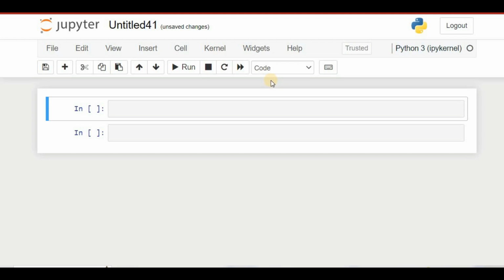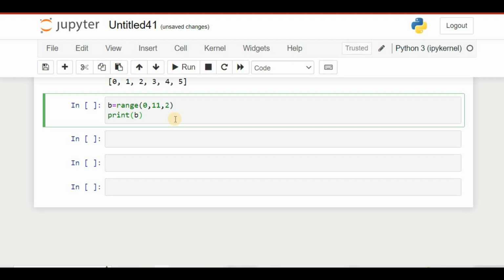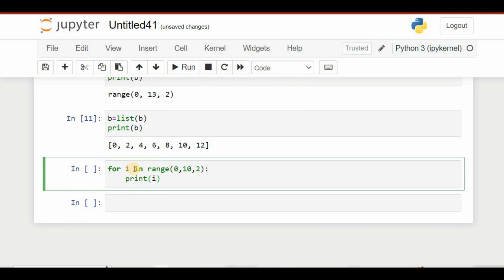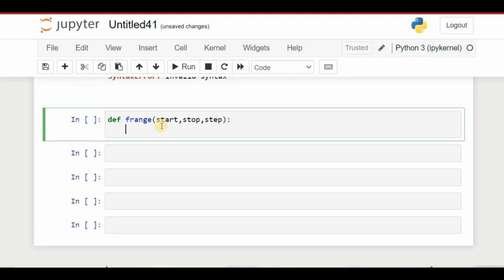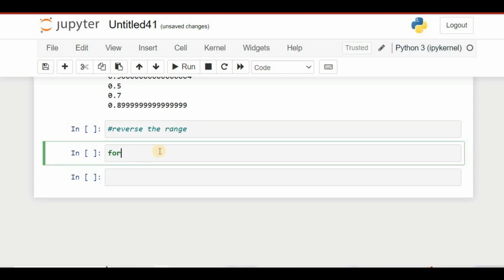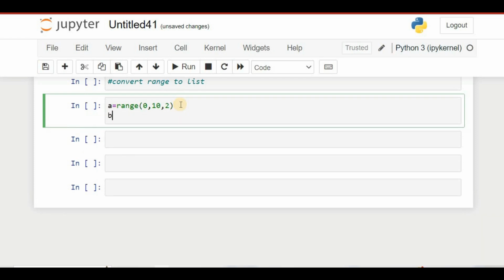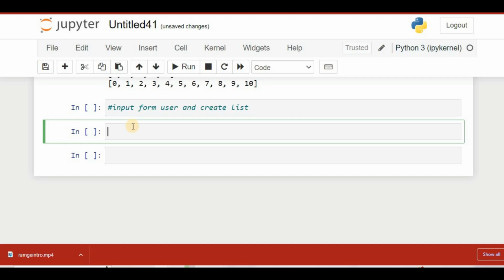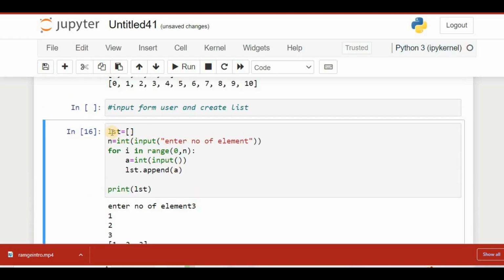Range Function In Python | Python Range Function With Example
Range Function In Python | Python Range Function With Example The range function in Python is a built-in function that allows you to generate a sequence of numbers. It is often used in for loops to iterate over a sequence of numbers.he range function takes 3 arguments: start, stop, and step. The start argument is the first number in the sequence. The stop argument is the last number in the sequence. The step argument is the difference between each number in the sequence.